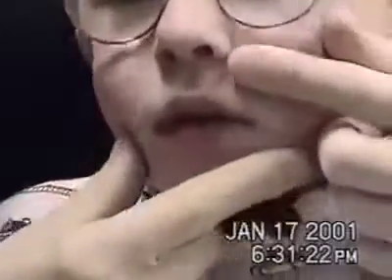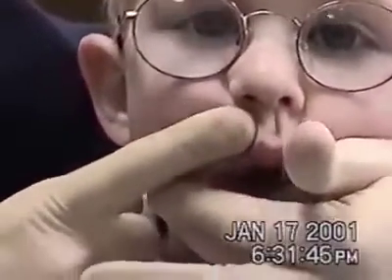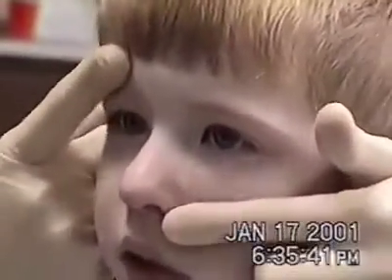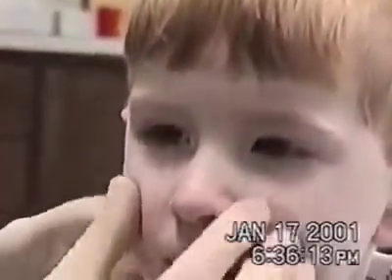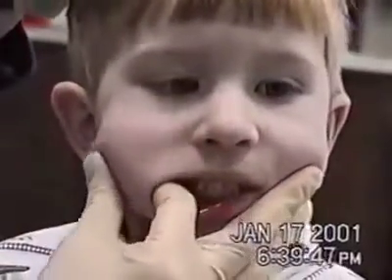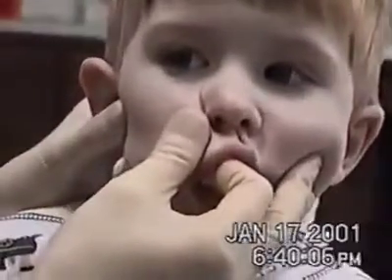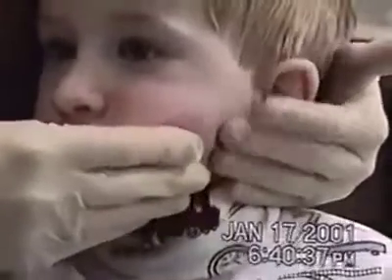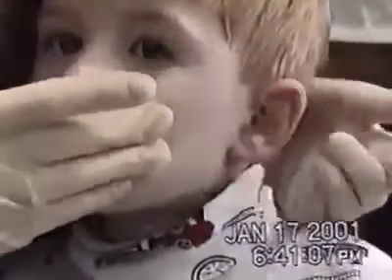تمارين شاملة لتقوية عضلة الفم والفك لمساعدة الطفل على النطق✌️exercise globale orale motor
Mon Instagram
Tawahod 2021